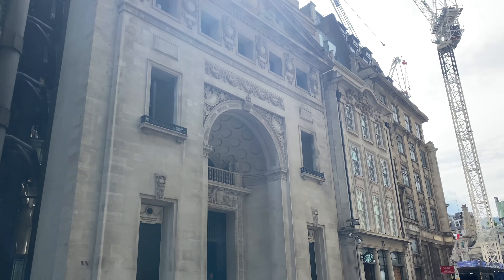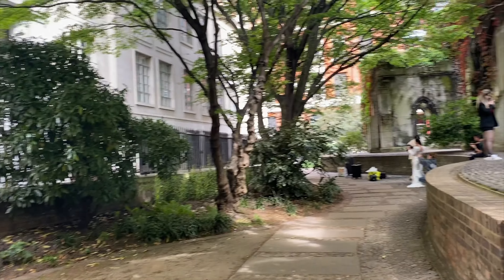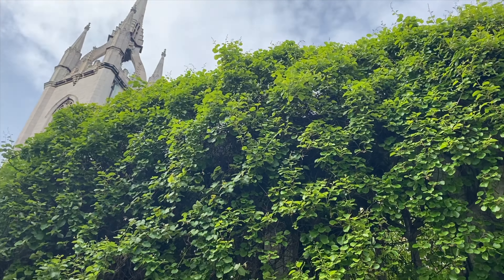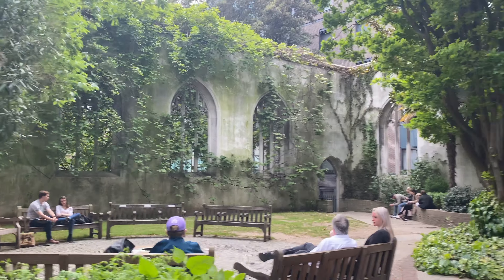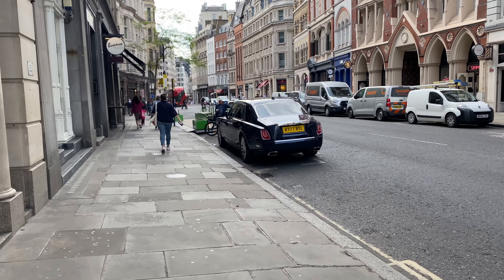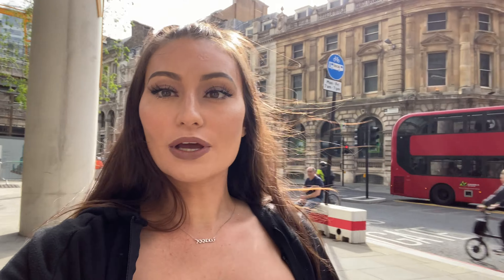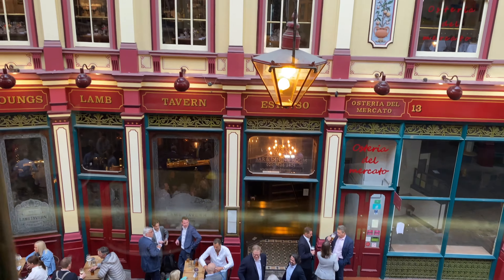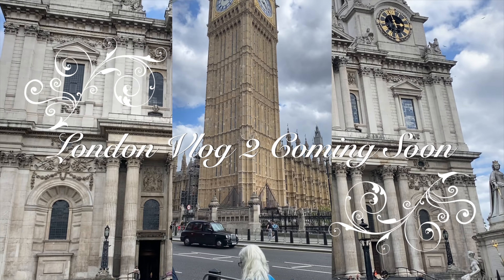LONDON VLOG 1- Things To Do In London To Fight Jet Lag l Our Baby Moon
LONDON VLOG (1 of 4)! We are here for our baby moon for 30 days and I wanted to take ya'll along with me! Sit back, relax and spend everyday with me on these weekly vlogs.
XOXO,
Skyler Kaylin Youtsey

SNAPCHAT➜ @skybby